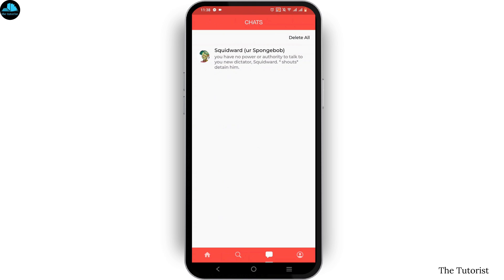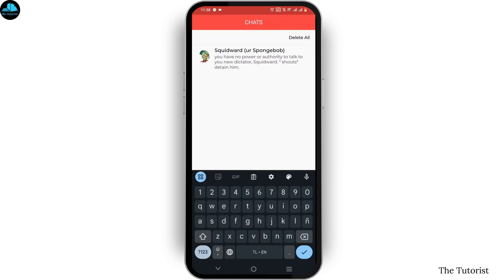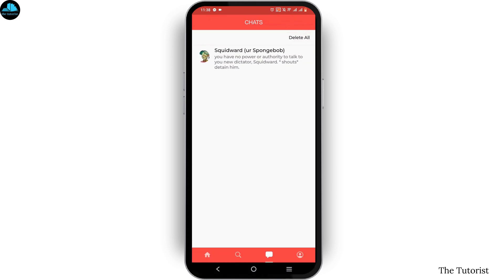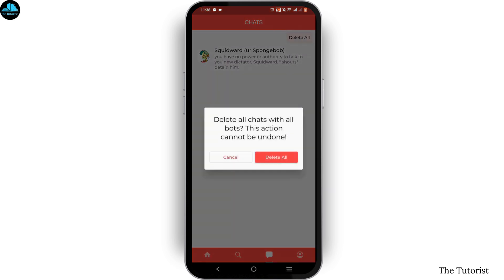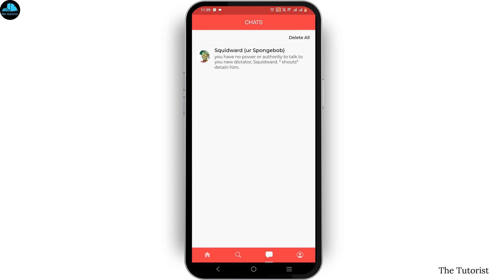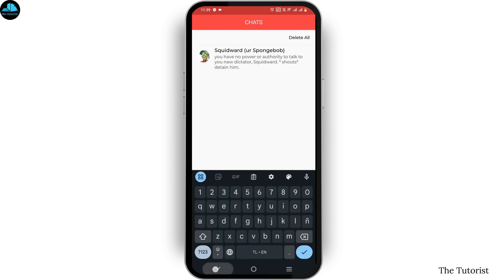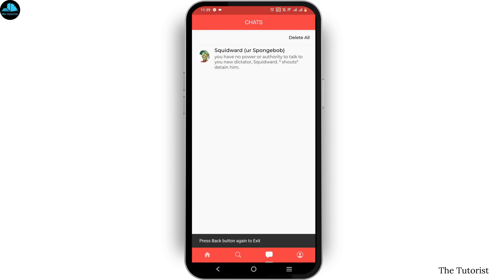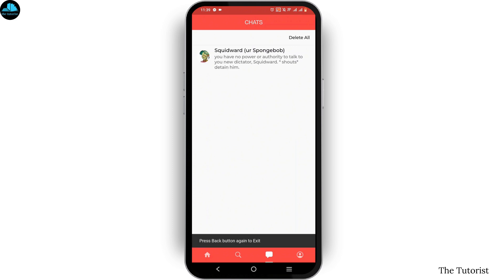How to Delete Messages in Chai AI (Android/iOS)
Want to clean up your conversations in Chai AI? In this video, we’ll show you how to delete messages in Chai AI on both Android and iOS devices. Whether you want to remove specific chats or clear your entire message history, this easy step-by-step guide will help you manage your messages effortlessly in 2025. Watch now to keep your Chai AI chats organized!

Timestamps:
00:00 – How to Delete Messages in Chai AI on Android
00:10 – How to Delete Messages in Chai AI on iOS